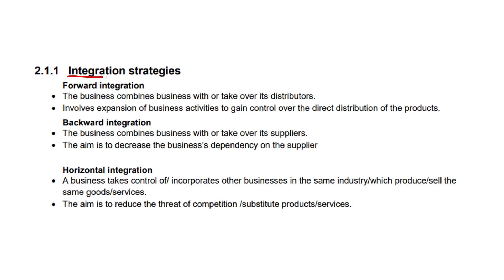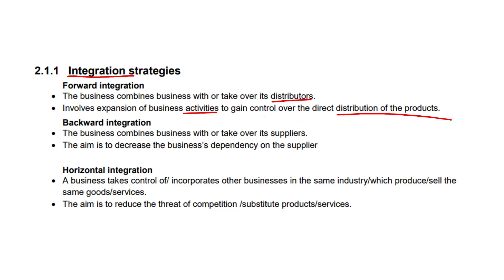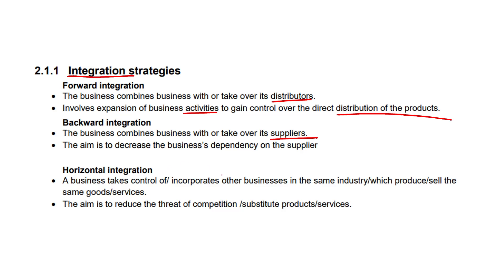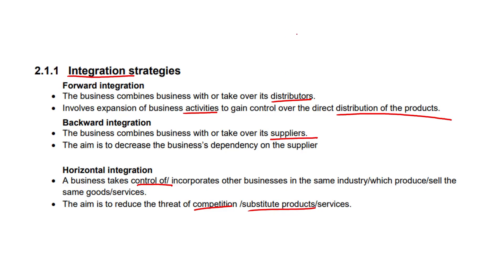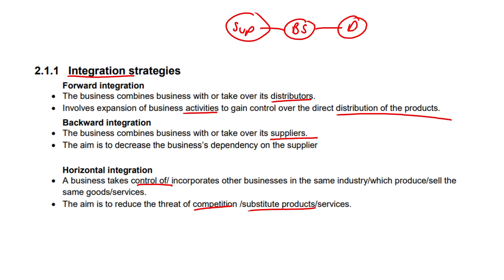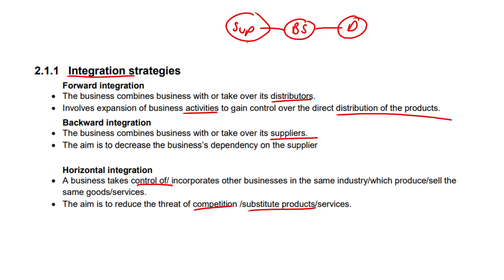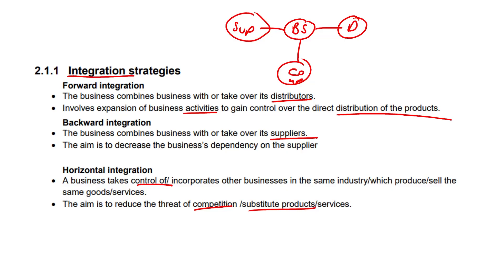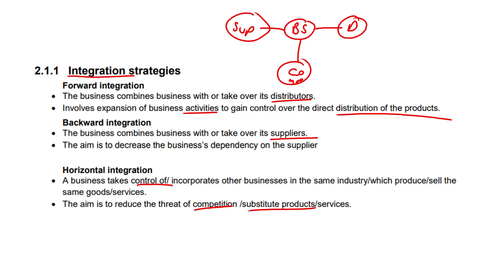Integration Strategies | Grade 12 Business Studies